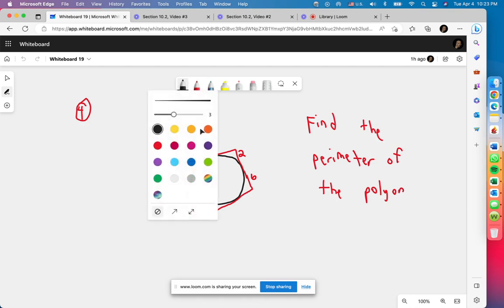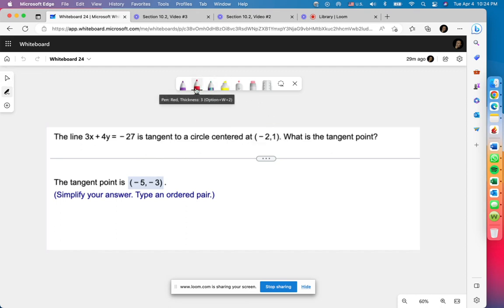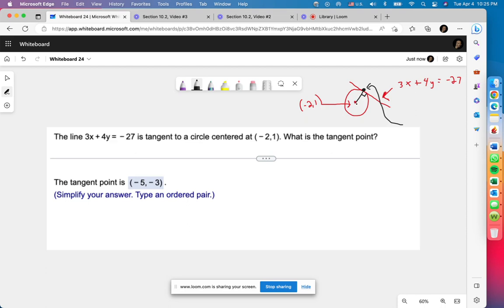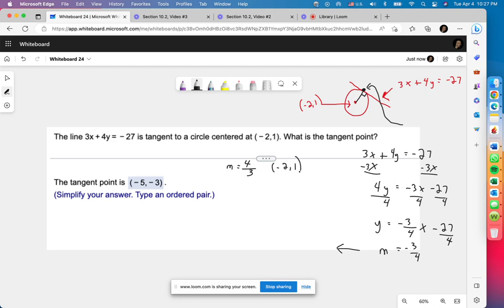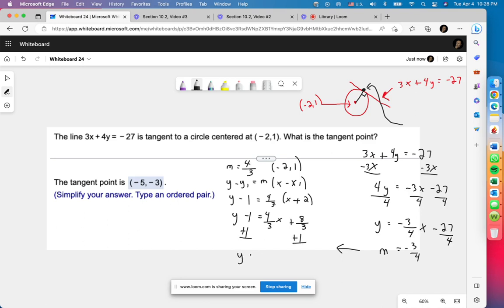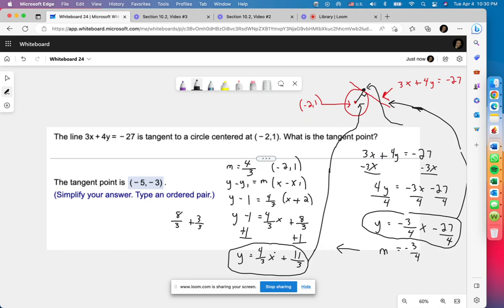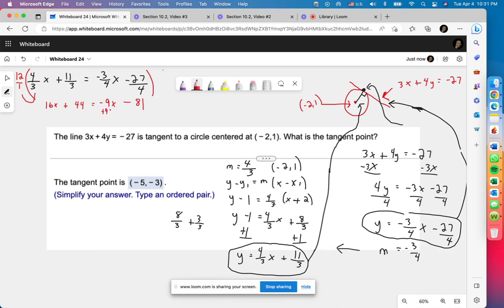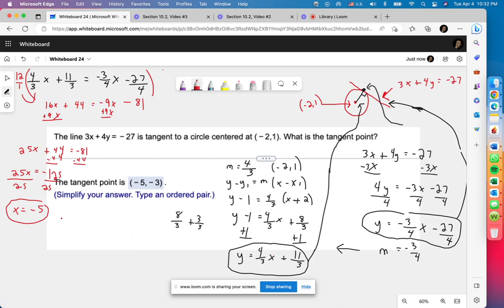Section 10 2 Video #4